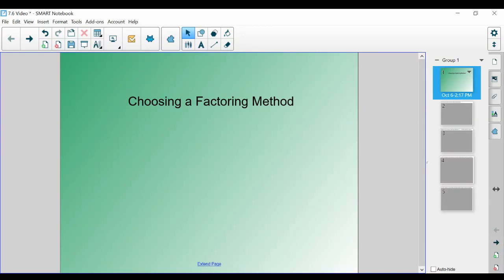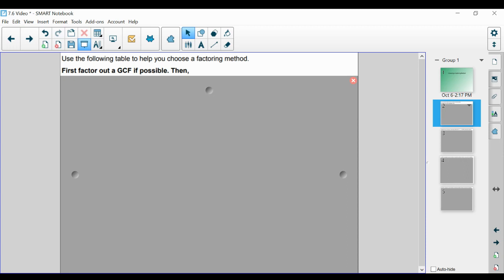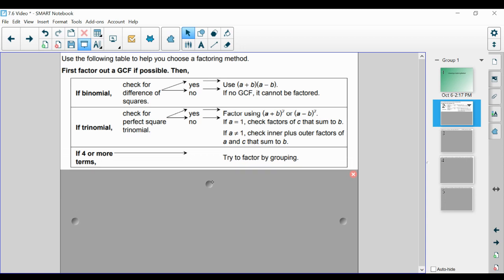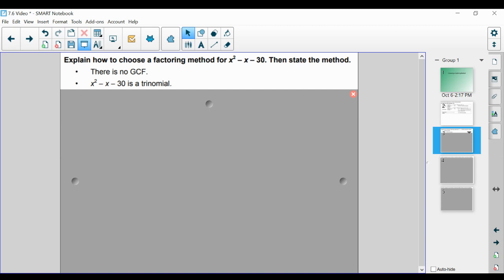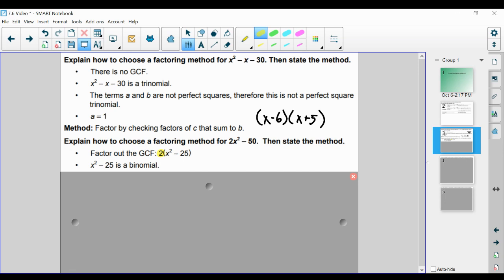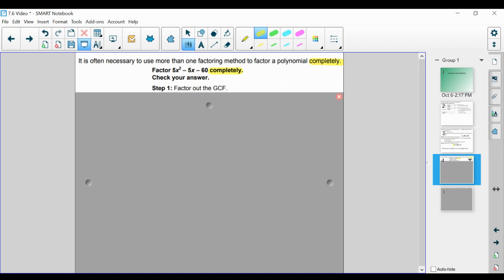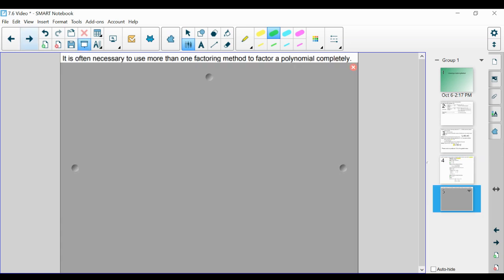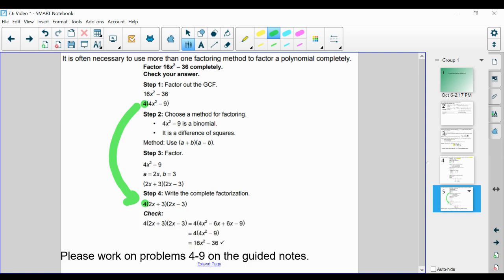How To Choose A Factoring Method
In this video, we go through examples on how to choose a factoring method, as well as situations that include multiple factoring methods.